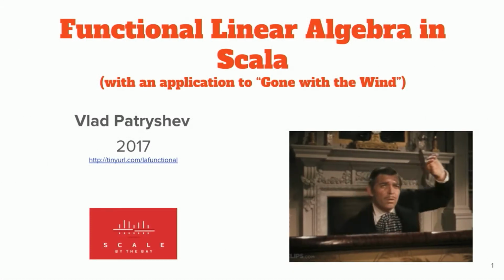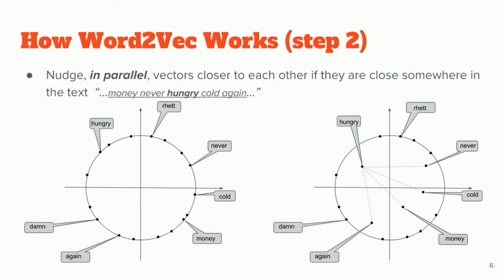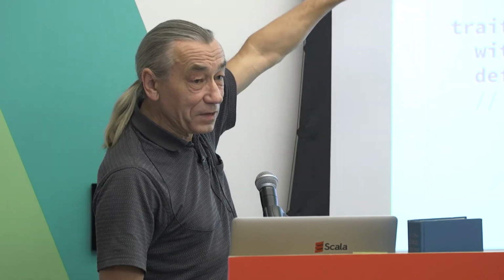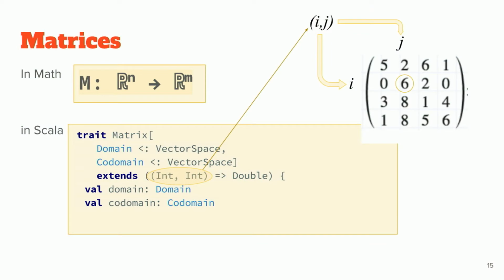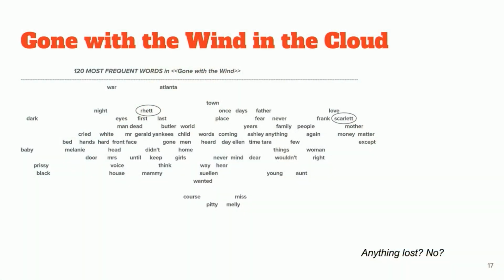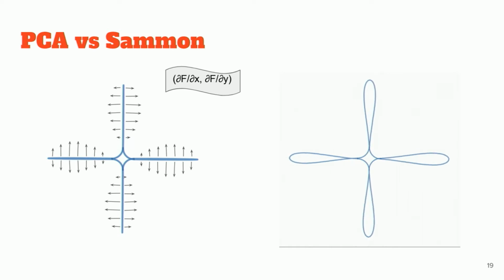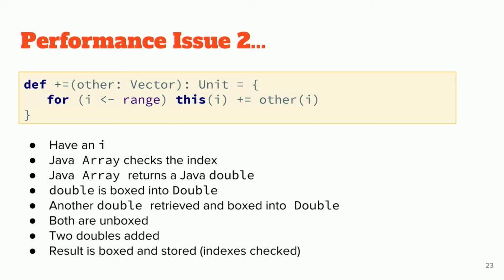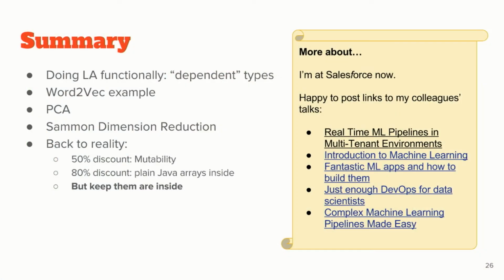scale.bythebay.io: Vlad Patryshev, Functional Linear Algebra in Scala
It is curious that a bunch of Linear Algebra implementations are written as if it is Fortran all the way down. We can do better, and a functional implementation, with less mutability and more abstractions, may save efforts, space, and processor time. I will show pieces of easy-to-read code that works with vectors and matrices in a functional way. As an example, an efficient and practical implementation of PCA.

Vlad Patryshev
contributor, Presheaf.com
Software developer with an experience in categories and toposes. Teaching logic and formal methods at Santa Clara University.